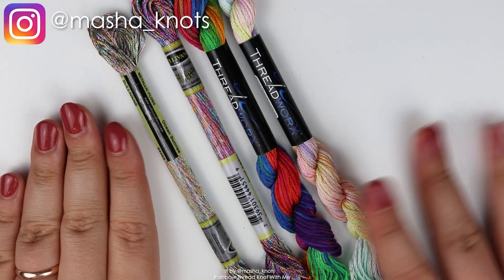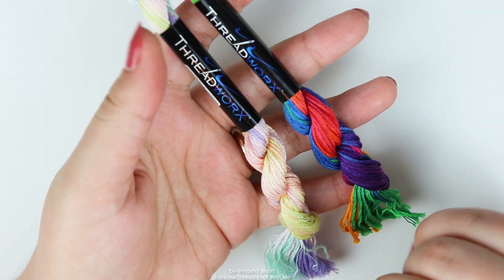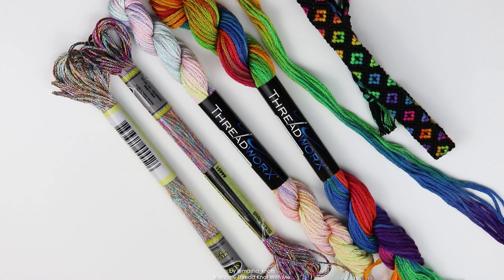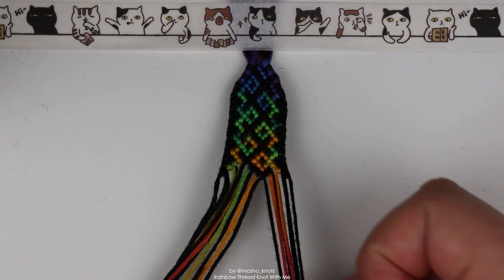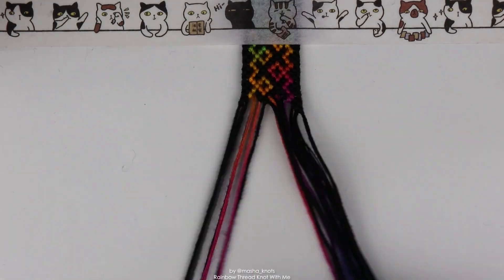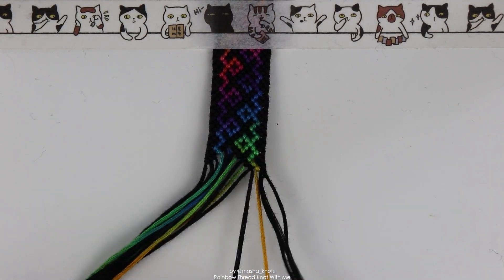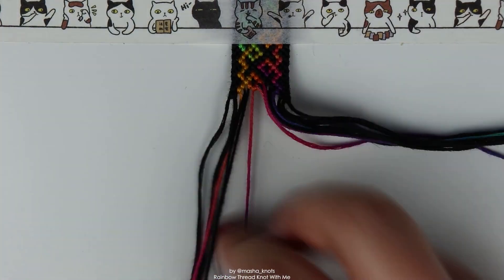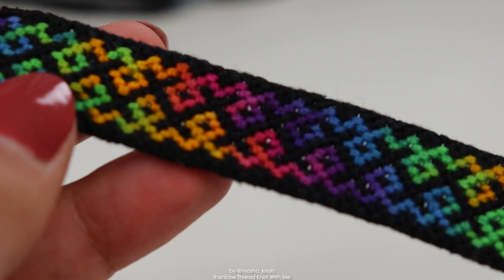RAINBOW THREAD KNOT WITH ME [CC] || Friendship Bracelets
Hey guys! In this video I show you some beautiful rainbow thread that I got and knot a bracelet while talking yo you!

Strings shown:
- ThreadWorX Bradley's Balloons 1154
- ThreadWorX Wildflowers 10592
- Sullivan's Jewel Jubilee 44451
- Sullivan's Ocean Sunrise 44452

TIMESTAMPS
00:00 - Thread Review
04:03 - Knot With Me
12:40 - Result

LONDON
United Kingdom
SE8 9EN

CAPTIONS
Captions by zuzan

Background: Ian Ewing - Smthn Bout U